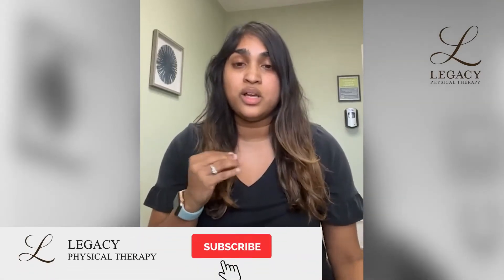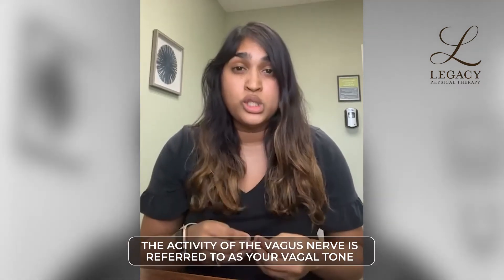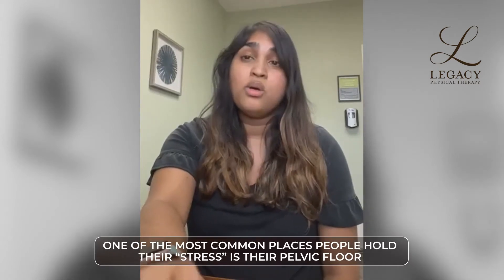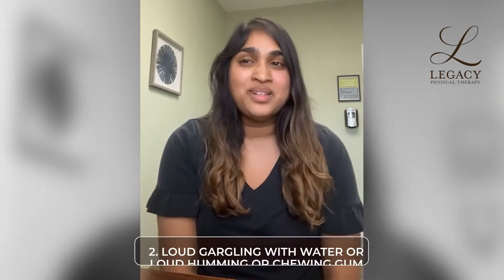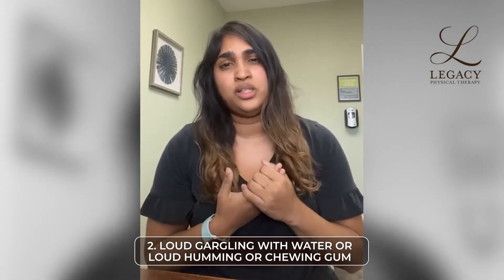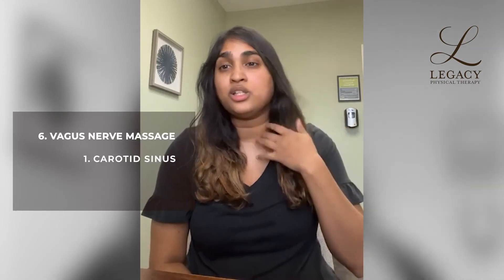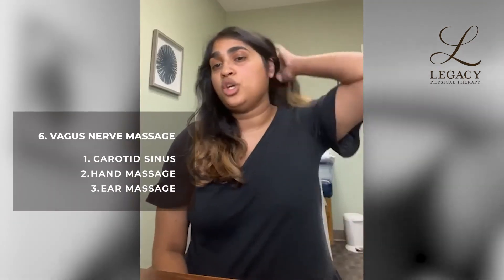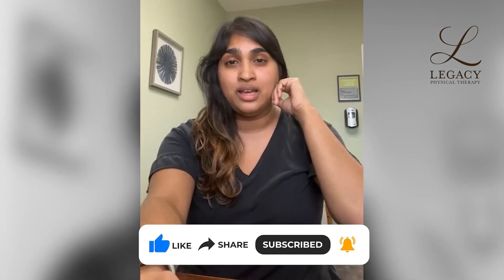The Vagus Nerve and Your Pelvic Floor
0:00 - Intro
0:46 - What is the vagus nerve?
1:20 - The activity of the vagus nerve
1:54 - Common places people hold their “stress”
2:09 - Techniques to stimulate the vagus nerve:
2:24 - Deep breathing
3:20 - Loud gargling with water or loud humming or chewing gum
3:37 - Cold Exposure
4:00 - Laughing
4:23 - Meditation
4:50 - Vagus nerve massage
4:52 - Carotid sinus
5:25 - Hand Massage
6:14 - Ear massage

The Vagus nerve is one of the longest-running nerves in the body. The vagus nerve is a part of the sympathetic (fight or flight) and parasympathetic (rest and digest) nervous systems. The parasympathetic nervous system is particularly regulated by the vagus nerve, which is involved in controlling heart rate, digestion, and even your immune response.

The activity of the vagus nerve is referred to as your vagal tone, the better your vagal tone, the better your body's response to “stress” can be. In this case, “stress” can be pain, fear, or true stress.

One of the most common places people hold their “stress” is their pelvic floor, so addressing the vagal tone can make a big impact on how the whole body runs.

Here are techniques to stimulate the vagus nerve:

Deep breathing - breathe IN through your nose, OUT through your mouth. Breathing OUT is what stimulates the vagus nerve. Try to exhale longer than you inhale. Try to slow your breathing down, aim for 6 breaths in 1 minute.

Loud gargling with water or loud humming or chewing gum - since the vagus nerve is connected to your vocal cords you can stimulate the nerve with activities like this.

Cold Exposure - acute cold exposure can stimulate your vagus nerve, during your next shower lower the water temperature down for at least 30 seconds and work your way up to longer periods of time.

Laughing stimulates the diaphragm which stimulates the vagus nerve.

Meditation - shown to stimulate the vagus nerve, by promoting relaxation and reducing sympathetic nerve overactivity.

Vagus nerve massage

Carotid sinus  - gentle massaging along the right side of your throat can stimulate the vagus nerve

Hand Massage - place pressure on the inside of your pinky, apply pressure for 30-60 seconds followed by making small circles maintaining pressure

Ear massage - Place your finger directly behind your ear. Apply pressure for 30-60 seconds

Try these techniques out and let's get to improving our vagal tone!